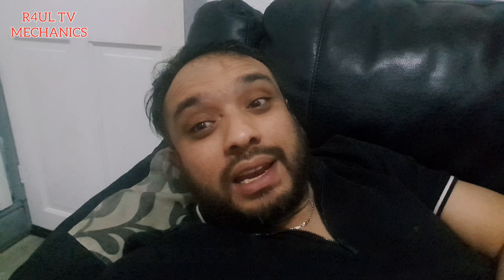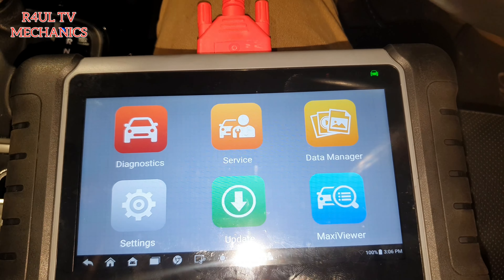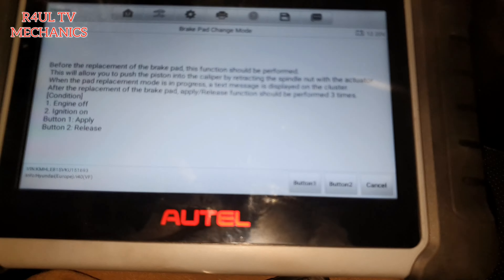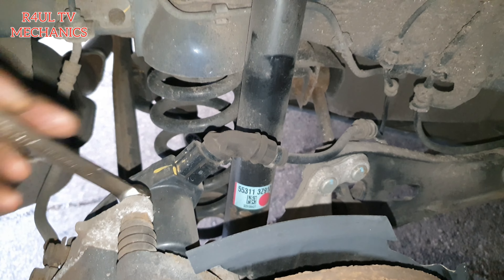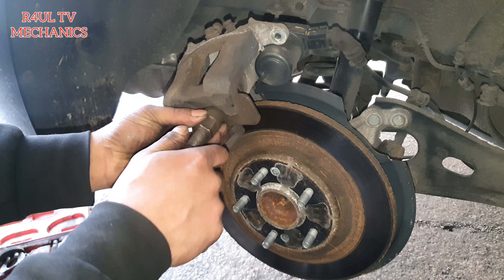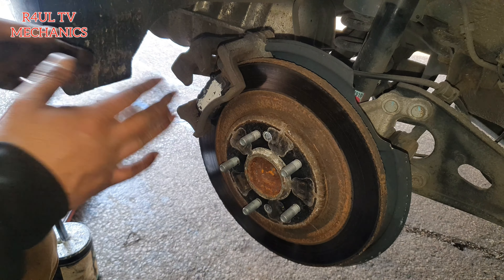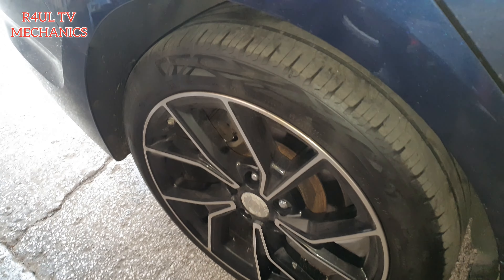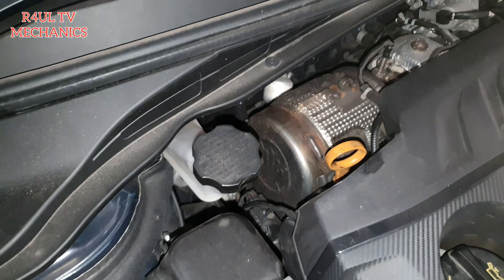2020 HYUNDAI i40 REAR BRAKE PADS REPLACMENT